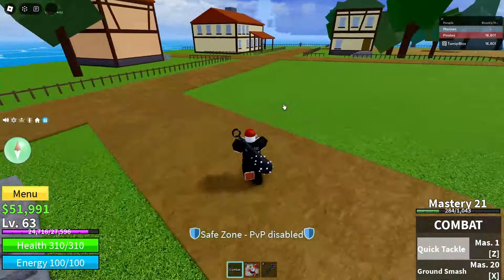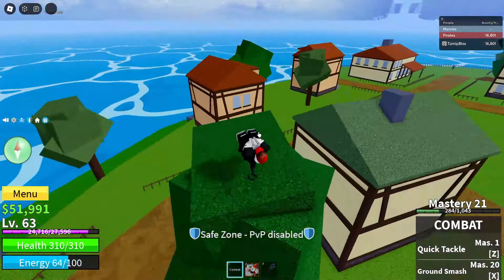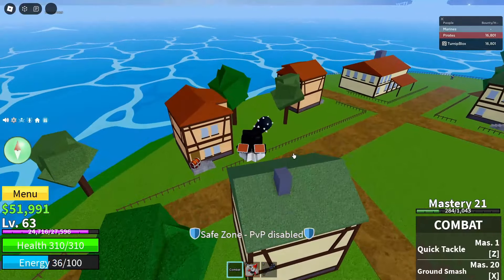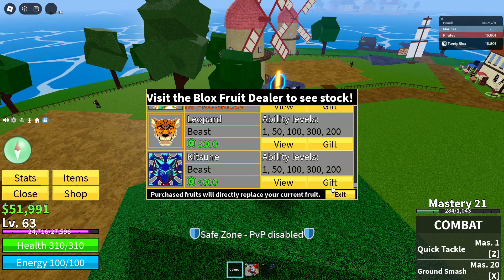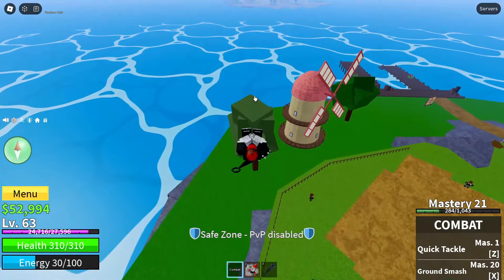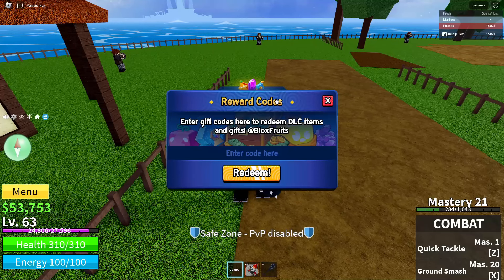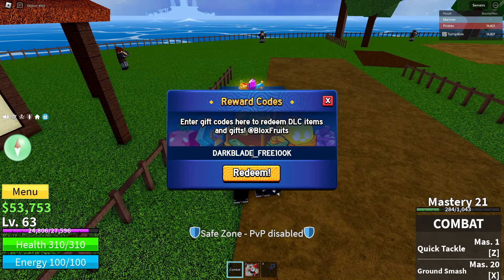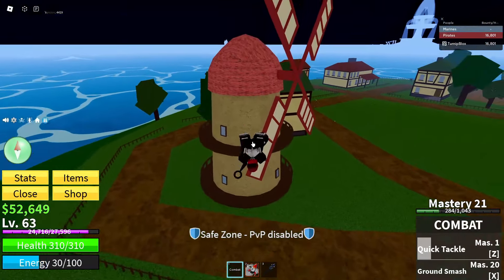FREE DARK BLADE CODE BLOXFRUITS (OP) | ROBLOX